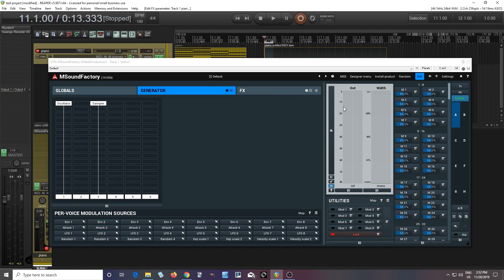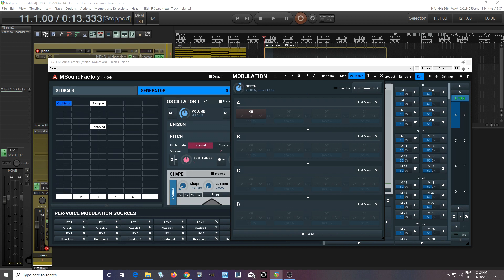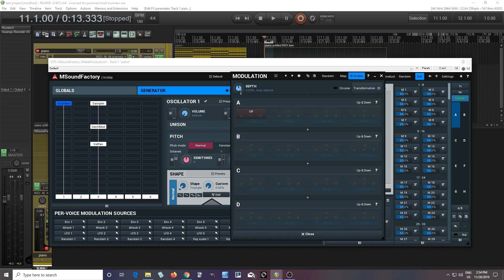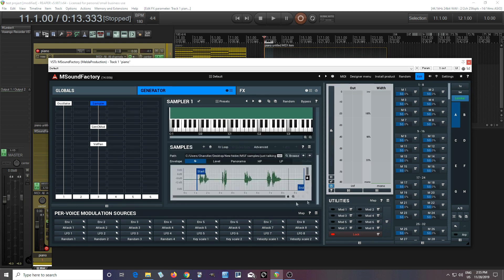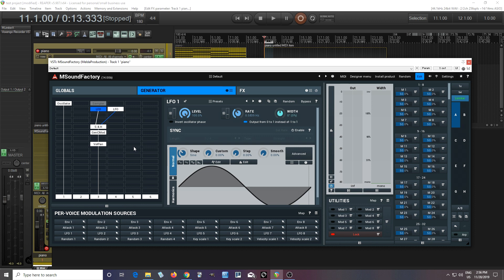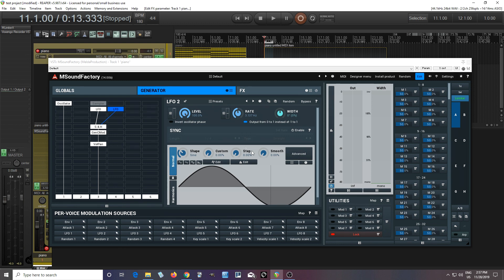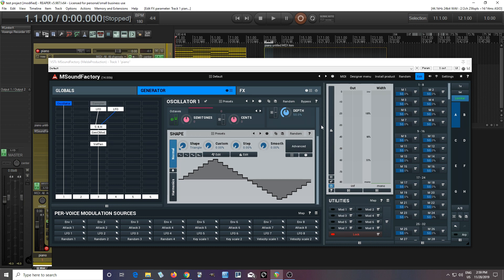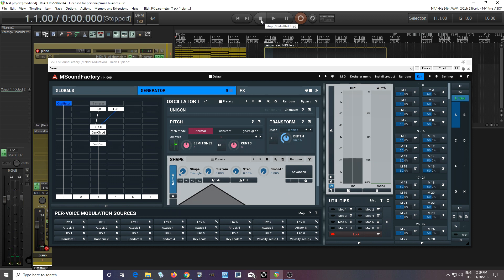Sample & Hold and CustomMod in MSoundfactory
MSoundfactory now has the abliity to modulate almost any parameter with any other parameter. This video will show you how and also how you can use the sample & hold module to create classic modular synth sounds or come up with new interesting textures.